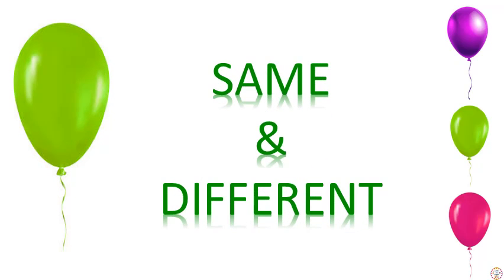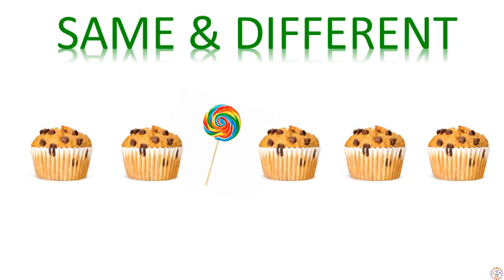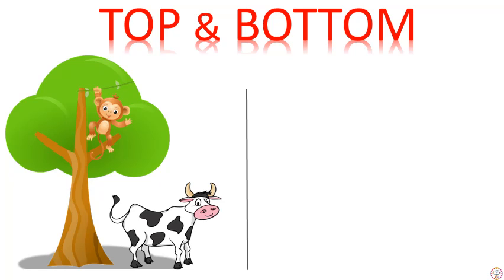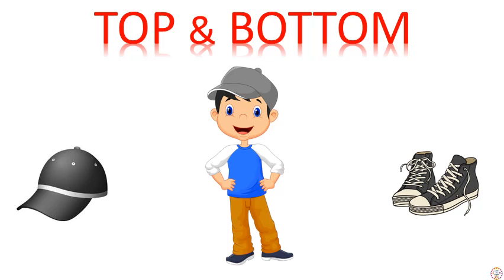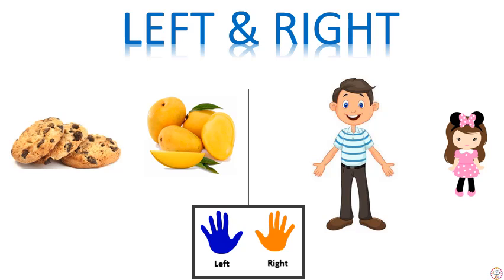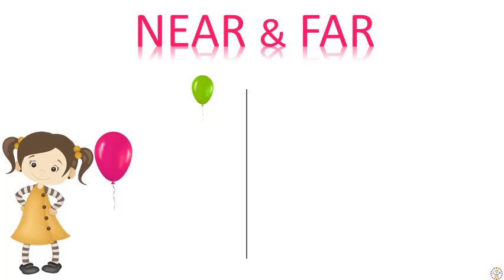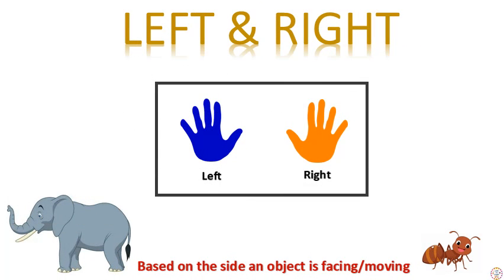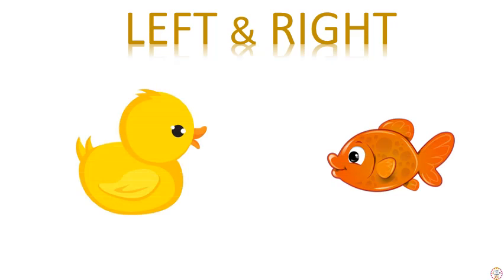Pre Math Concepts/Pre Number Concepts/Pre Math for Kids/Math Concept/Educational Video/LoveToLearn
Pre Math Concepts/Pre Number Concepts/Pre Math for Kids/Math Concept/Educational Video/LoveToLearn: Part-2|Pre Math for Kids

LoveToLearn Channel also includes:
Do You Know , Fun n Entertainment , Maths Zone

Learning Pre Math Concepts with easy real time examples.
Opposite words learning for kids.

This Premath concepts video includes the following concepts:
SAME n DIFFERENT
TOP n BOTTOM
FRONT n BACK
LEFT n RIGHT
LEFT n RIGHT(based on side objects are facing or moving)

Other given below concepts is been added in my previous Premath video:
BIG n SMALL
LONG n SHORT
THICK n THIN
LESS n MORE
TALL n SHORT
FULL n EMPTY
IN n OUT

Pre math concept for nursery, LKG, UKG,Kindergarden,Playgroup, Preschoolers

premath concept
pre math concepts big and small
pre math concepts for kindergarten
pre math concepts for jr kg
pre math concepts for preschoolers
premath concept project

pre number concepts in maths for class 1 lesson plan
pre number concept heavy light
pre number concept tall and short

premath concept
pre number concept same and different

kids songs
kids
kids rhymes
kids learning
kids learning abcd

kids videos for learning kindergarten

kids education
kids educational videos
kids educational videos preschool
kids education channel
kids educational videos kindergarten
kids educational videos in hindi
kids educational videos for kids

learning english
learning videos for kids
learning